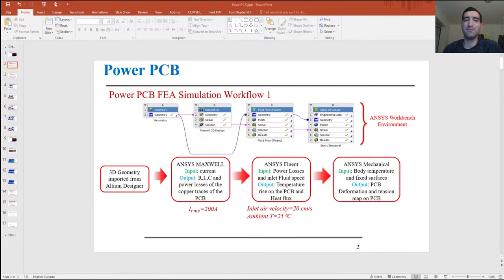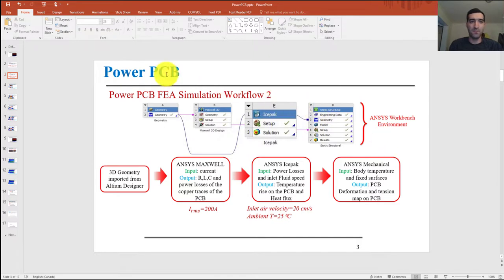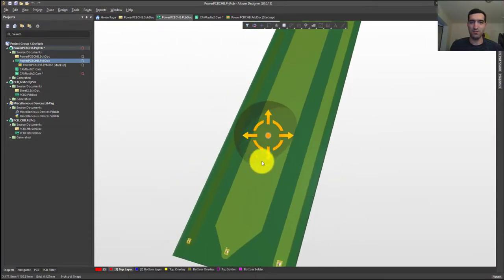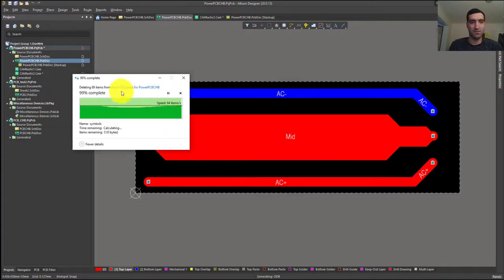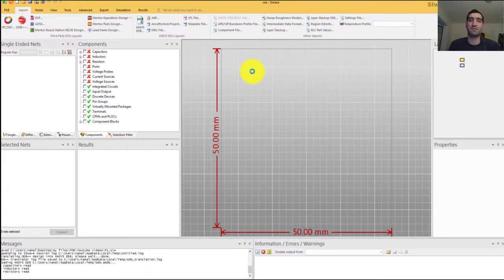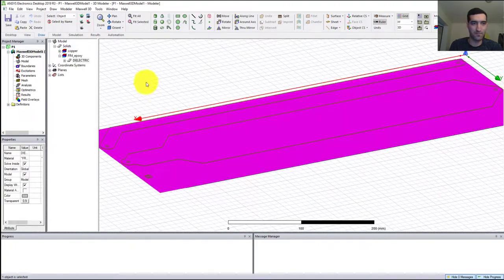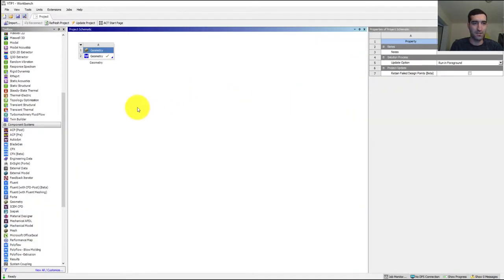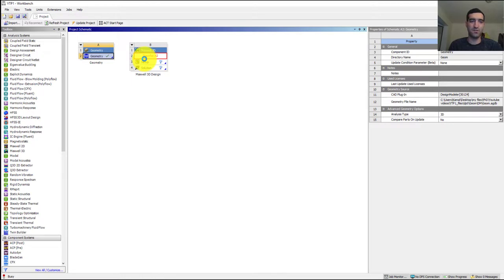ANSYS Lessons: Thermal and Mechanical Analysis of a Power PCB - Part 1 of 5 ( Geometry Preparation)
In this video you will learn how to export the 3D file of a Printed Circuit Board (PCB) from Altium Designer to ANSYS Geometry and how to prepare it to run in different modules in ANSYS Workbench environment.